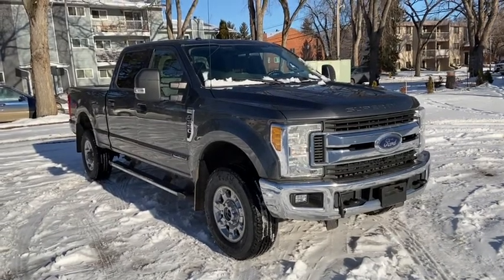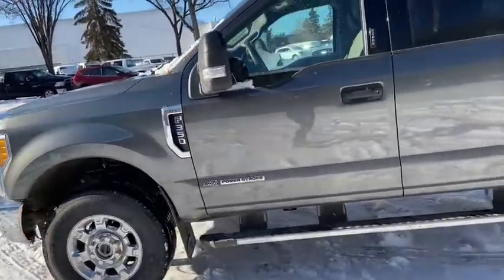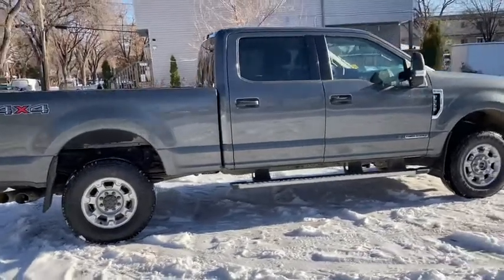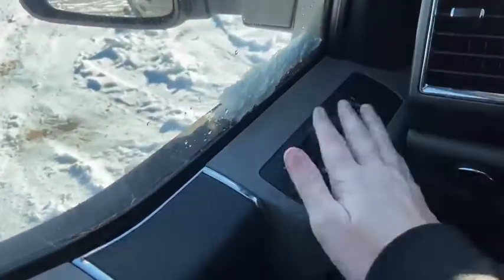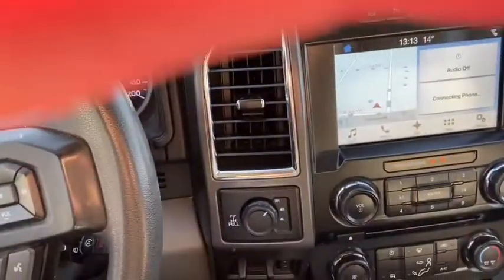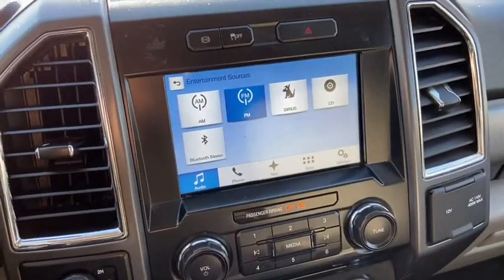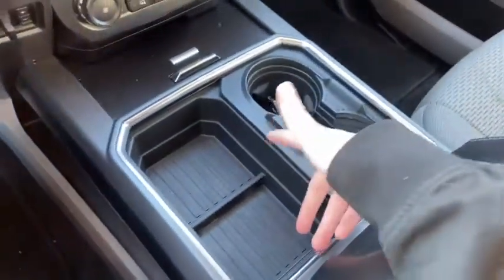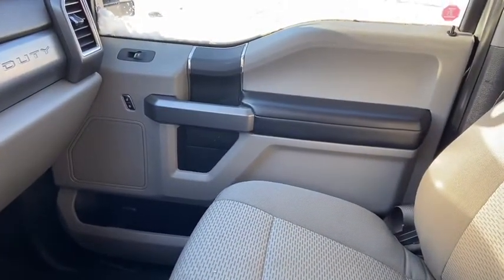2017 Ford F-350 XLT | Waterloo Ford Lincoln